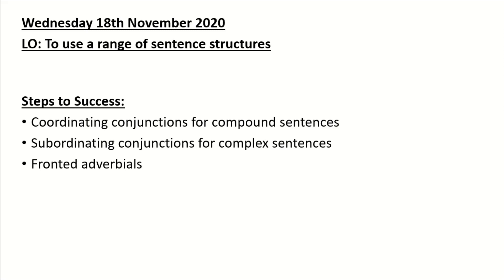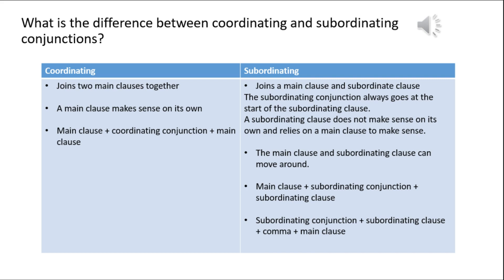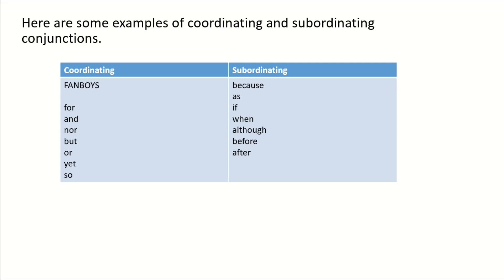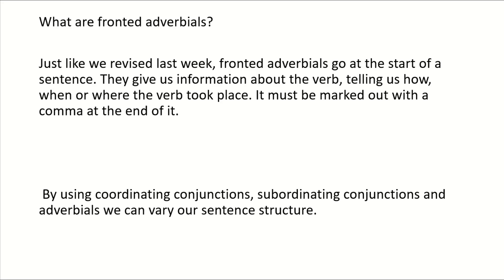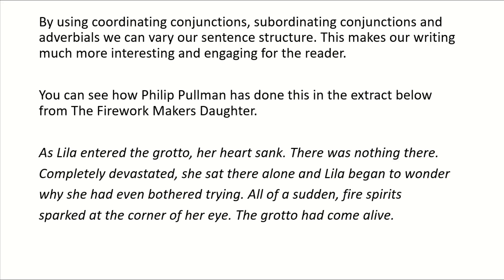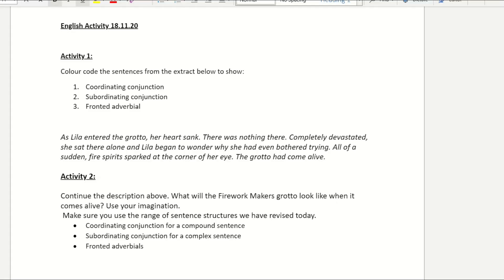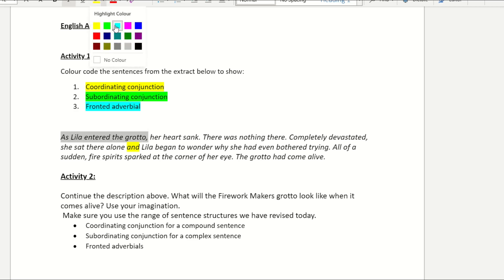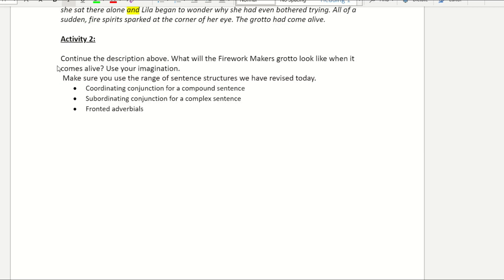Y4 English - 18.11.20 sentences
Today we're looking at using coordinating conjunctions, subordinating conjunctions and fronted adverbials to make our writing more interesting and engaging.